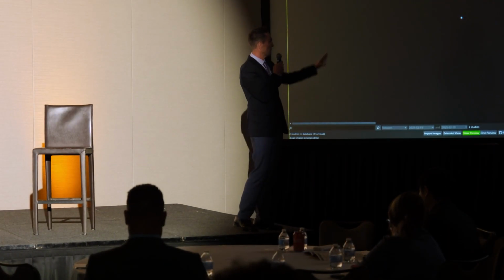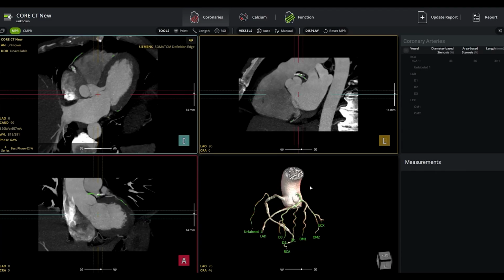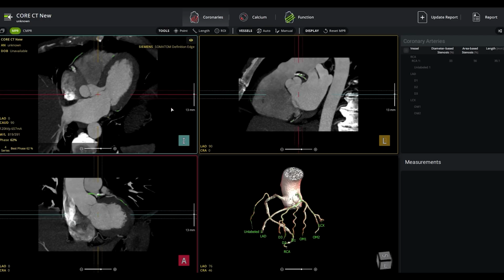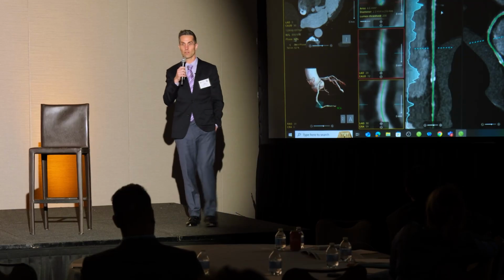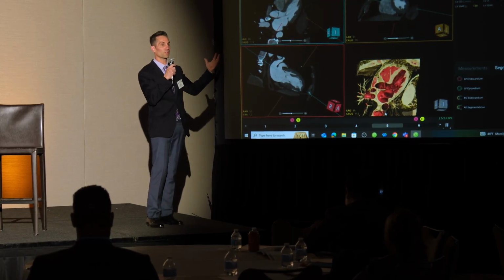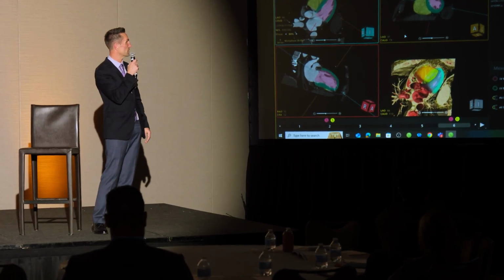Dr. Thompson on Cardiac Post Processing at 2025 Southwest Florida Cardiovascular Imaging Symposium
Dr. James Thompson, Director of Innovation and Physical Education at SimonMed spoke at the 2025 Southwest Florida Cardiovascular Imaging Symposium moderating a panel discussion on cardiac post-processing software.

Together, the panel walks through how post processing is done through automation with software applications used to process CT data. Circle Cardiovascular Imaging is a machine learning software applied to acquired CT data to take a look at the coronary arteries before other applications are utilized. Circle has operated within the healthcare imaging space for a long time, and it is well-known for its quantifications and accuracy.

SimonMed is one of the largest outpatient medical imaging providers and radiology practices in the United States. SimonMed has approximately 170 sites across 11 states and over 200 subspecialty-trained radiologists. SimonMed offers the full modality of diagnostic scans, including 3T MRI, CT, ultrasound, 3-D mammography, PET/CT, nuclear medicine, DEXA, X-rays, among others. The company uses the newest, most advanced, diagnostic imaging technologies while maintaining affordability and accessibility. SimonMed is a worldwide leader in the clinical use of AI to improve diagnoses with one of the largest global deployments to enhance early breast cancer detection and in the evaluation of brain disorders. Through its simonONE division SimonMed is also at the forefront of personalized imaging for the early diagnosis and treatment of disease.